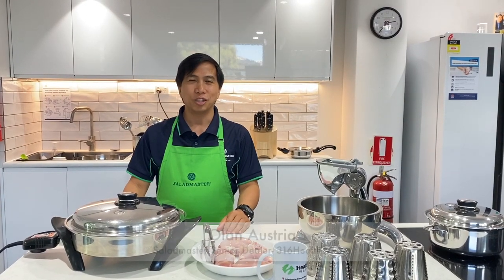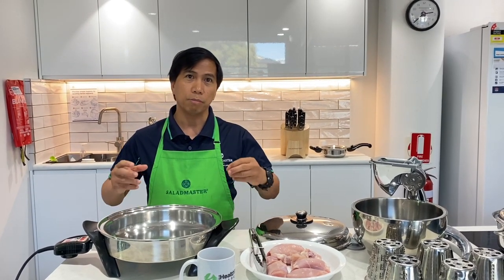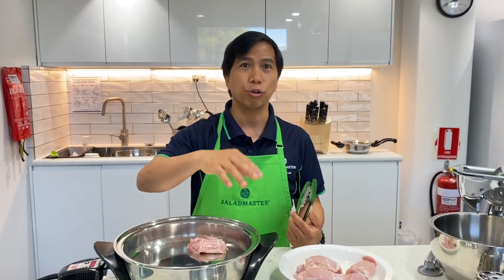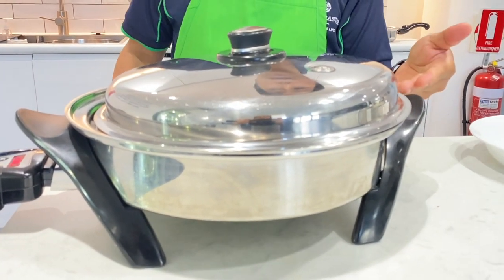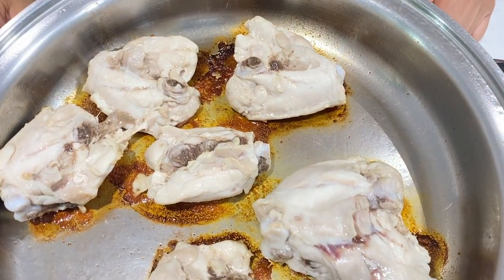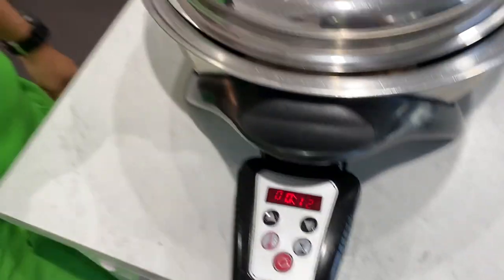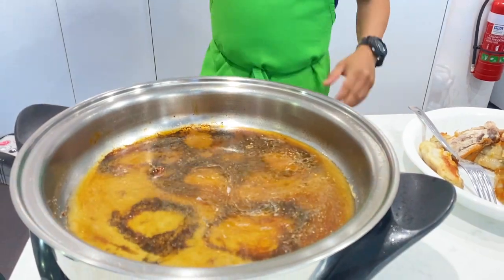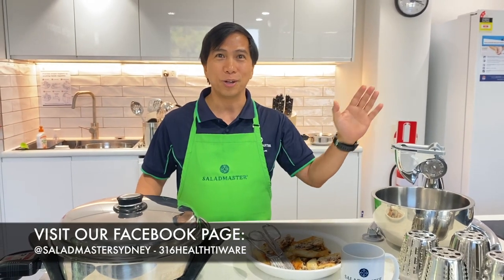Saladmaster - Crispy Fried Chicken NO OIL AND SALT ft. EOC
Happy New Year! Learn how to make an easy ALL-TIME Favourite, Crispy Fried Chicken with NO OIL and NO SALT! So QUICK and EASY! ✅

ABOUT US:
Saladmaster Authorised Dealer in Sydney Inner West - Canterbury. 316HealthTiware dealership promotes healthy cooking systems and recipes! Saladmaster's mission is to inspire people to eat better, live better, and achieve the life they desire! In this channel, we show our Saladmaster owners how to cook their food the Saladmaster Way!